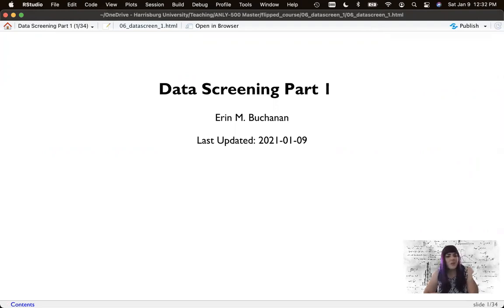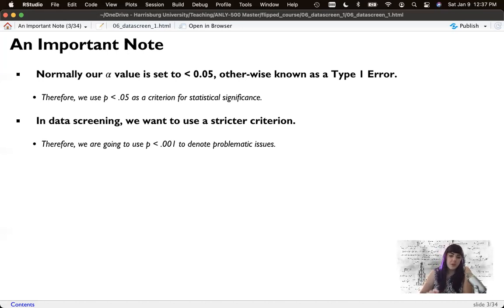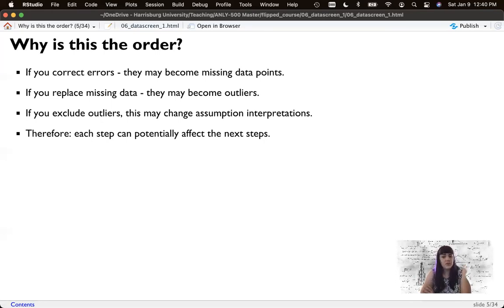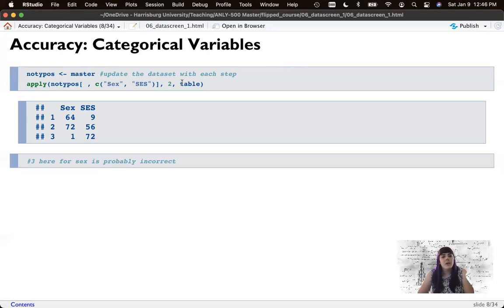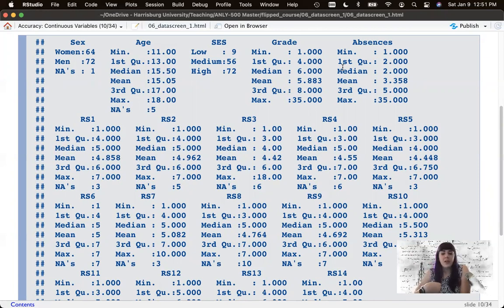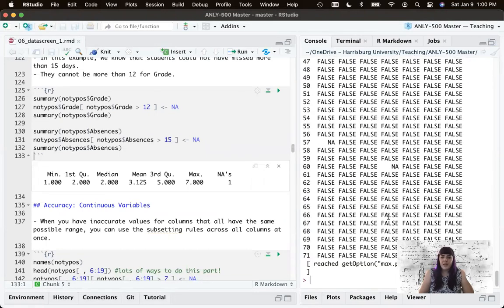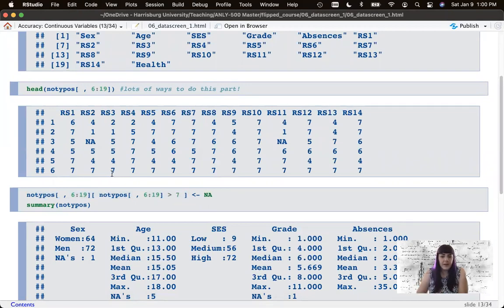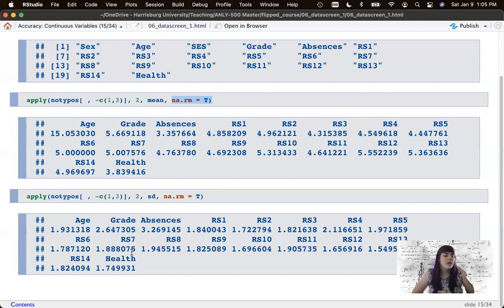R - Data Screening Accuracy (6.1 Flip)